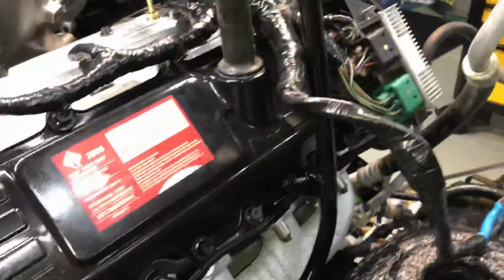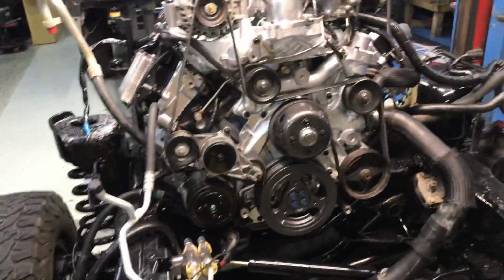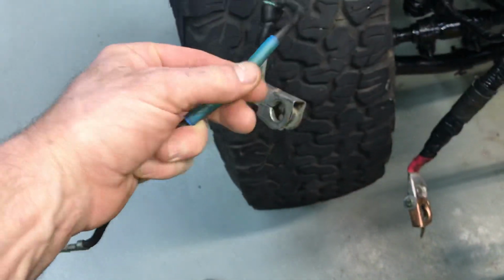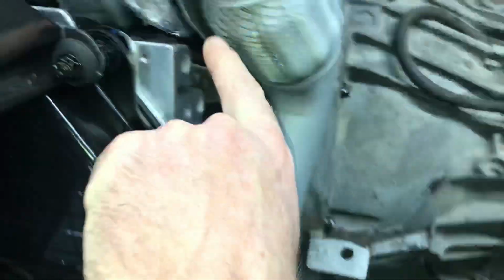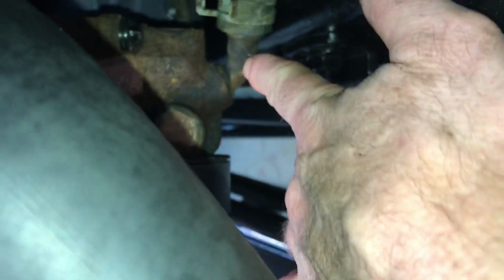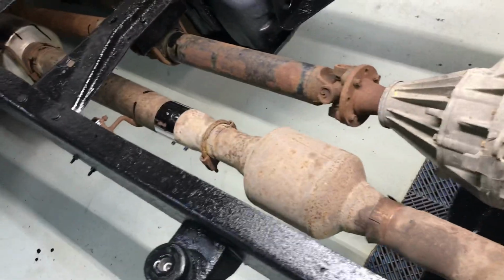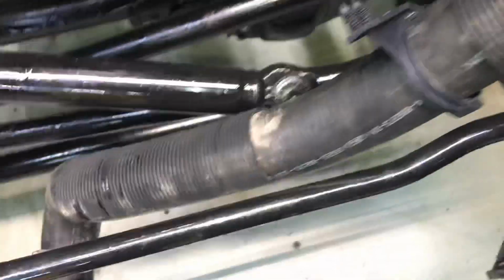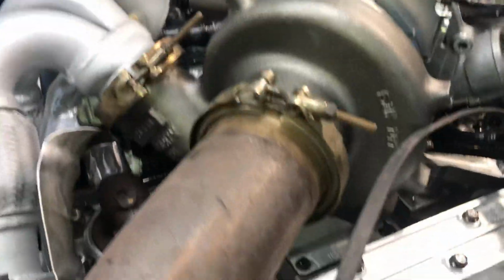Barry vid 6